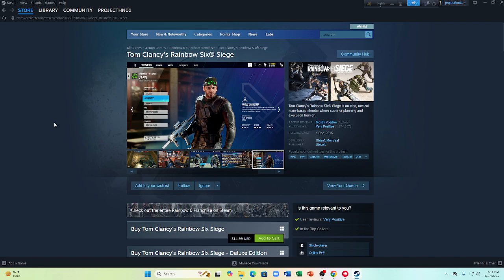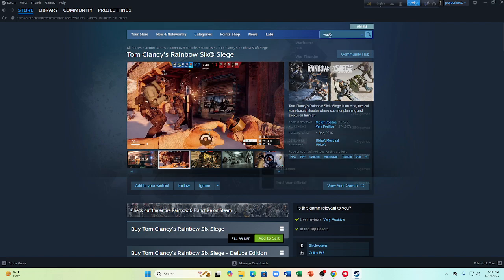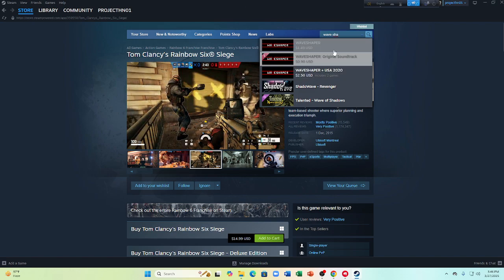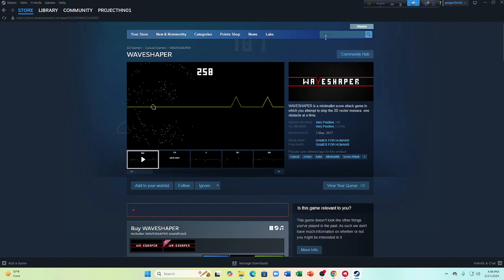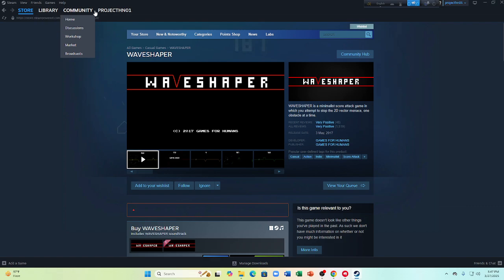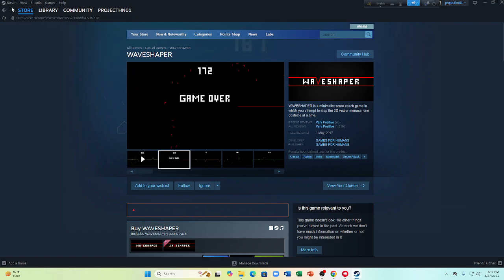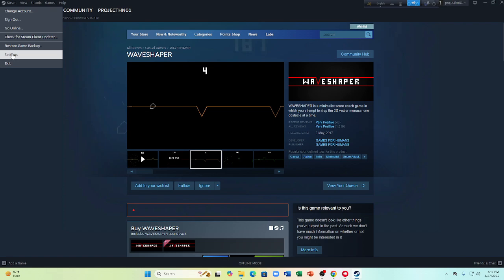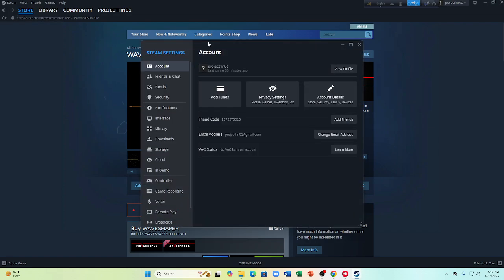How To Get Black Steam Profile (2025)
In this video, you'll learn how to get a black Steam profile step-by-step, including tips on customizing your profile background, using Steam skins, and unlocking exclusive Steam features. Whether you want a sleek, dark-themed Steam look or a unique black profile setup, this guide covers everything from profile settings to rare badges and community tricks to make your Steam account stand out.